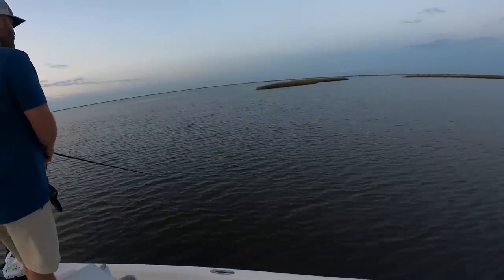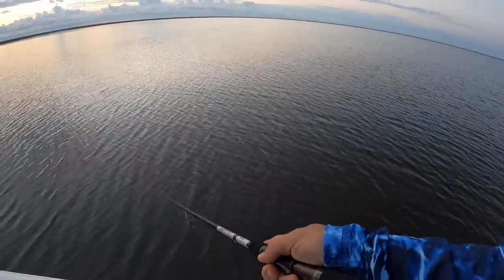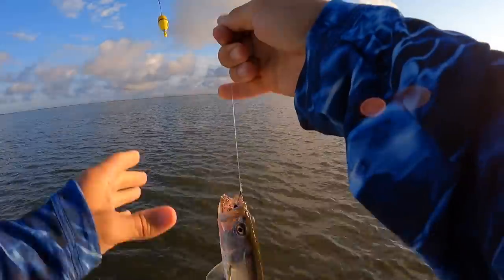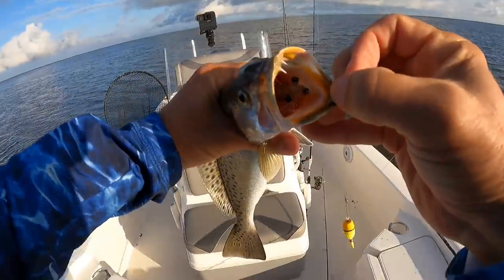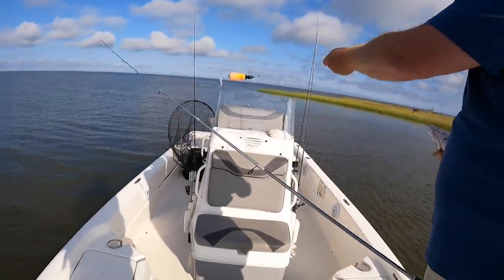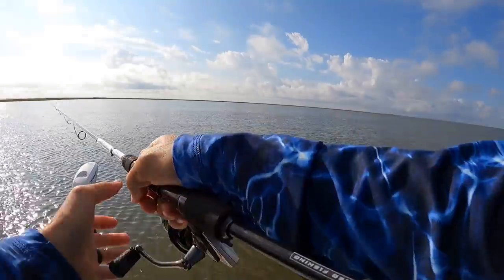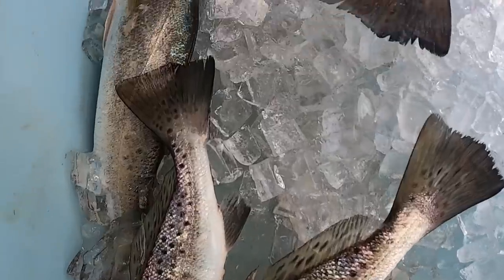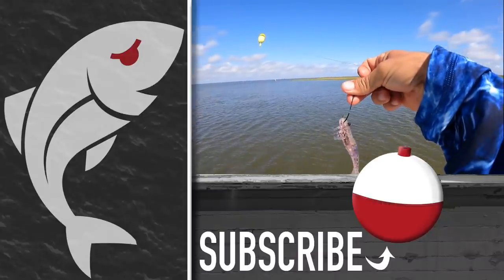Rigging THIS WAY upped our speckled trout action!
If you watch my videos, you know a TKO shrimp is my favorite lure to throw beneath a VersaMaxx cork. Capt. Justin Bowles also loves the bait, but he's begun to rig it differently, and that's helped him catch even more speckled trout.